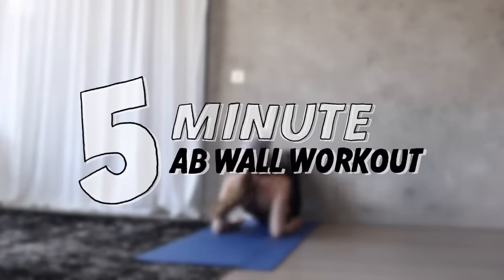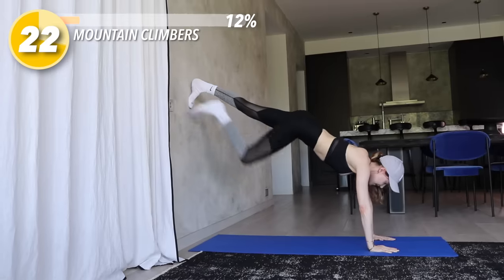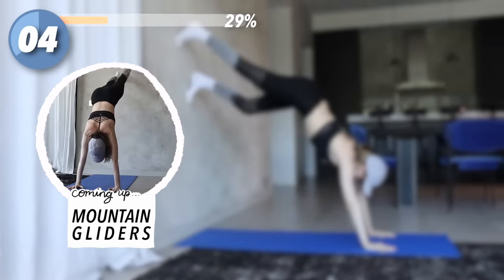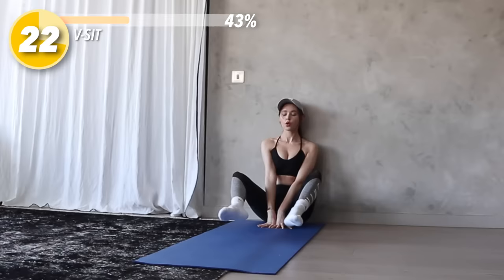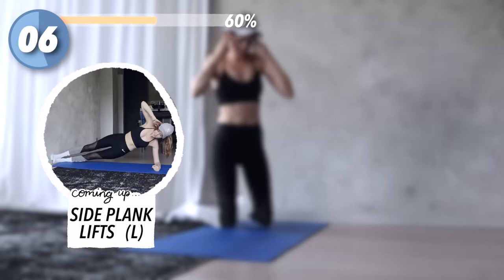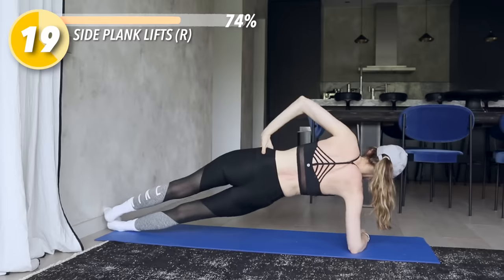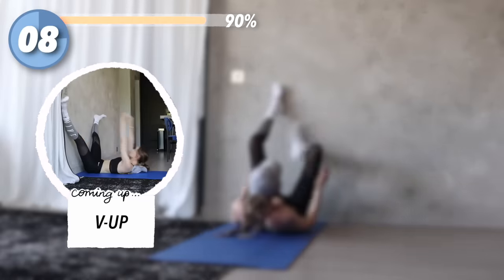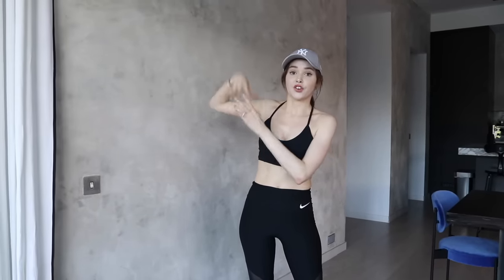Get Ripped Abs Fast | 5 Minute Ab Wall Workout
Here's a new 5 minute ab workout using a wall for an extra challenge. You can do this in your home or outside, no equipment required! This helped me to tone up fast because gravity forces you to use small muscles to balance and stabilize. Although this is an ab workout, it works many other muscles and your whole core overall.
Feel free to do these without the wall while you build up your strength. Work at your own pace, listen to your body!

Hi! I'm Taylor, I'm originally from Canada and currently living between Toronto & Hong Kong and sharing my life along the way! My channel is lifestyle based with mostly vlogs, DIY's, makeup, health, and nutrition.

MY EQUIPMENT:
my camera- Canon 80D
Wide Lens
vlogging camera- Canon EOS M6